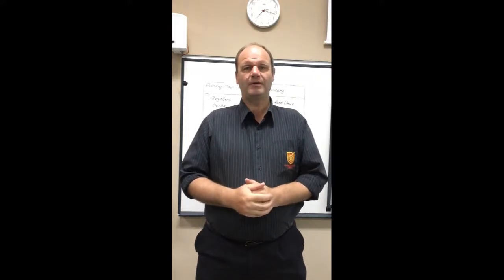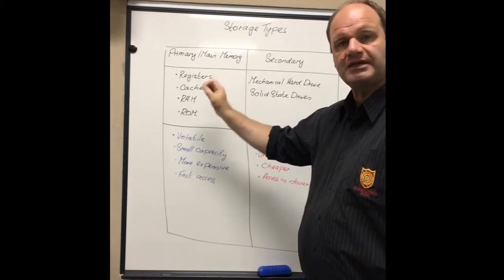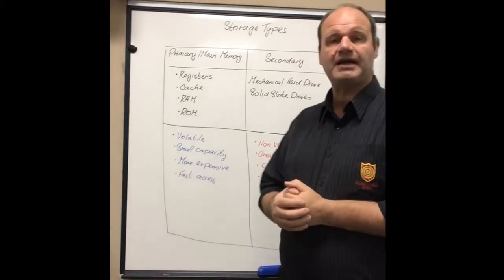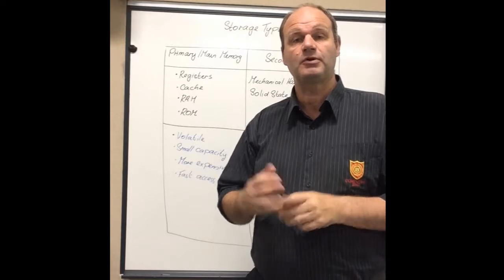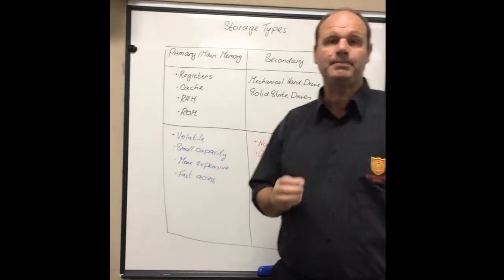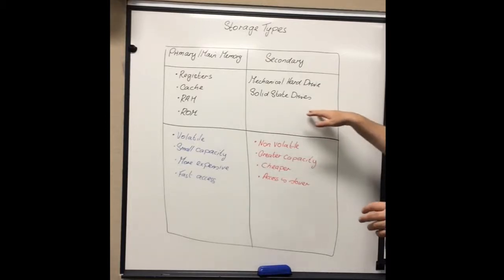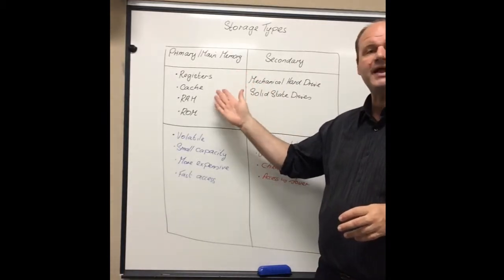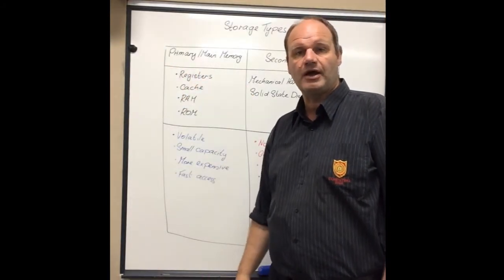Hardware: Lesson 6 Storage Types